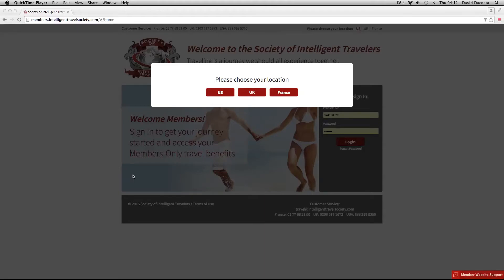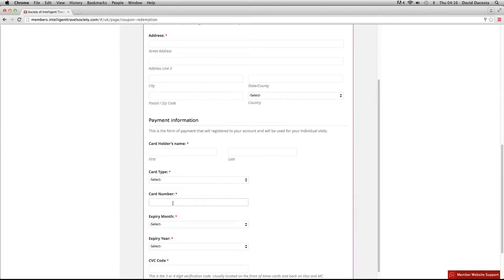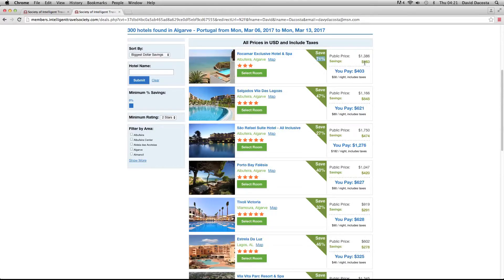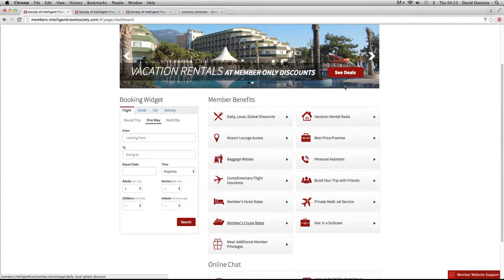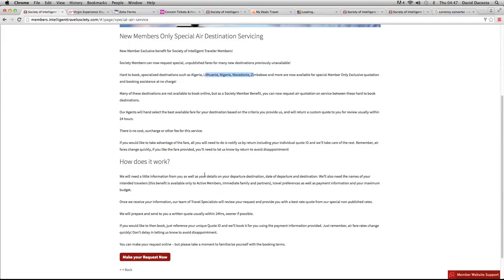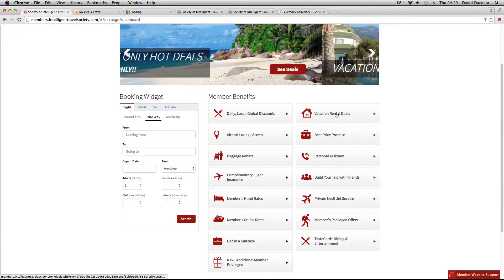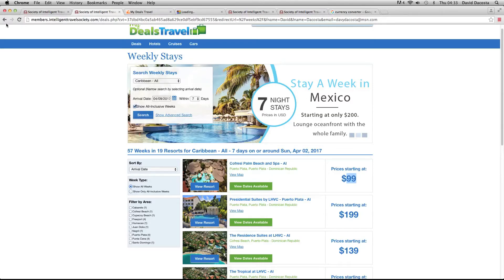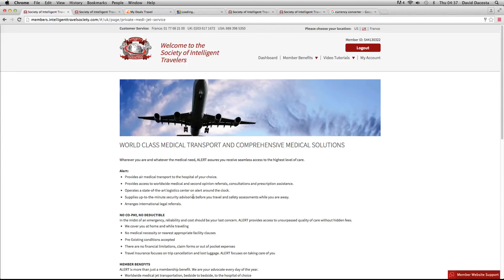The Society Of Intelligent Travellers Back Office Tour